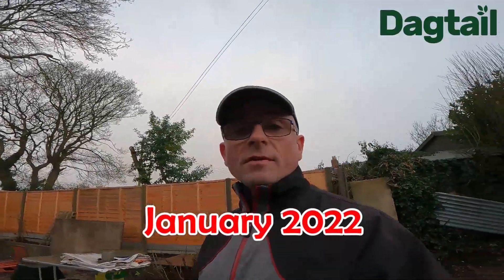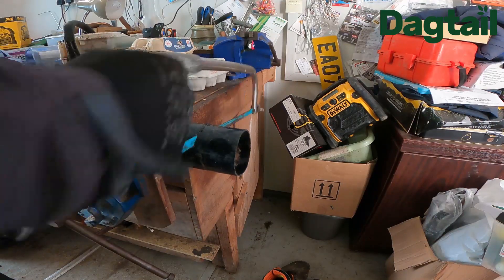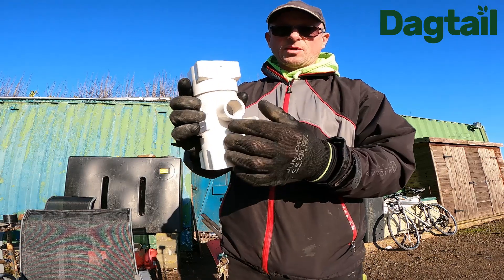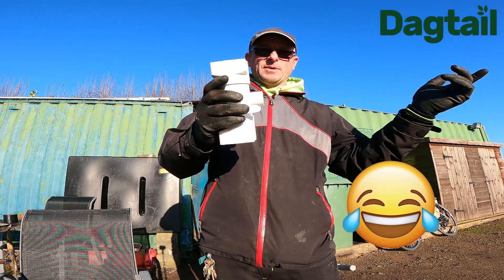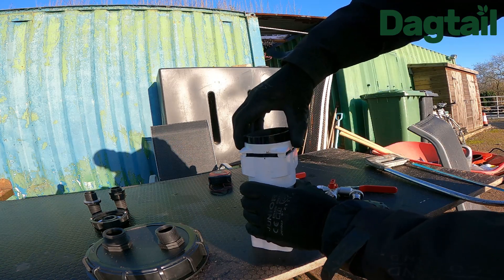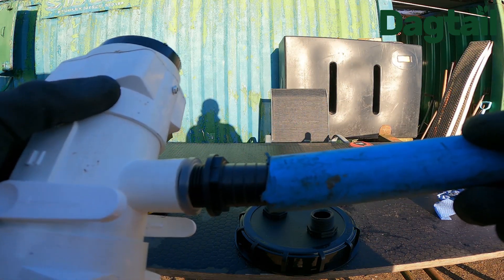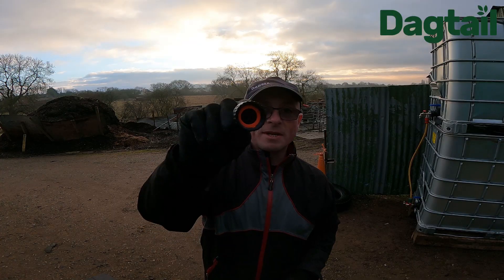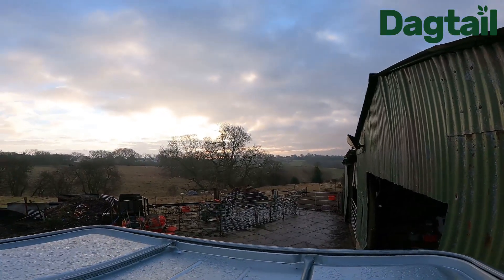HARVESTING RAINWATER/IBC TANKS/TOTES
In this video I finish my rain harvesting system using IBC Tanks/Totes
Sorry, I keep saying ICB tanks throughout the video.. I meant IBC!

Below you can see how I fitted the guttering and placed the IBC tanks into position.